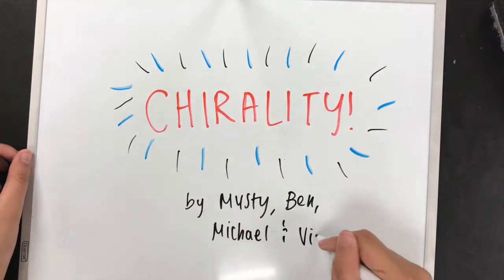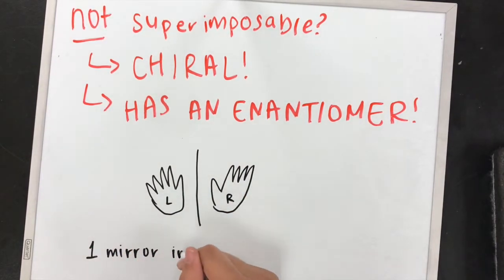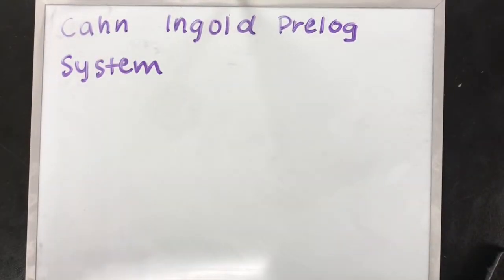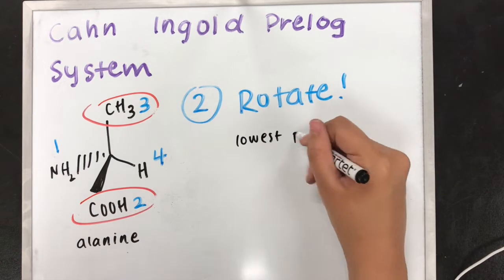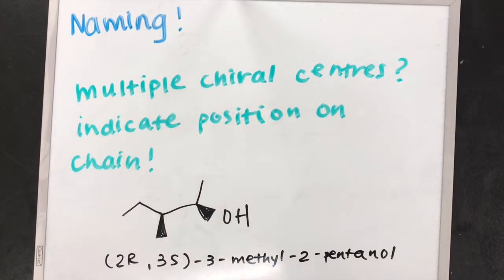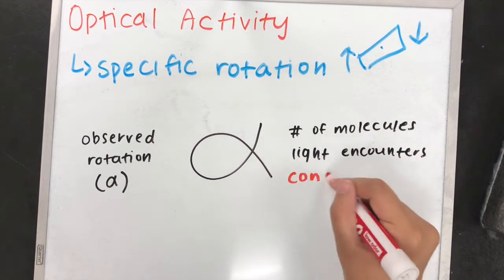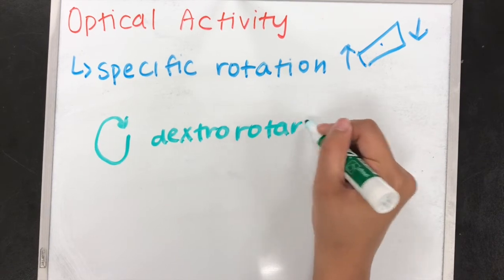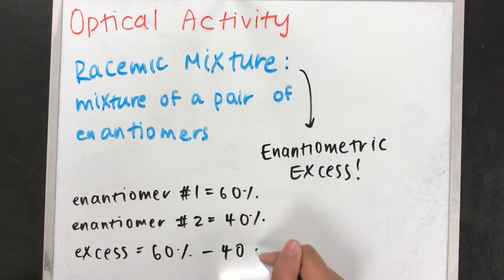Stereoisomers - Chirality and Optical Activity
This is a video on chirality, the cahn ingold prelog system, and optical activity. Thanks to Michael, Virtues, and Mustansir for working on the video along with me!

Music is Renai Circulation Instrumental if interested.